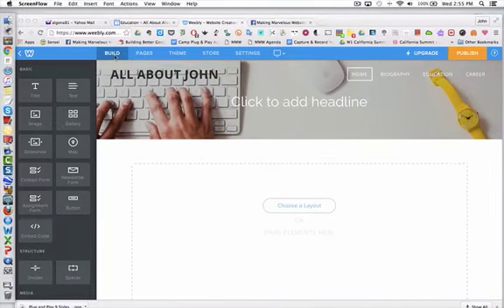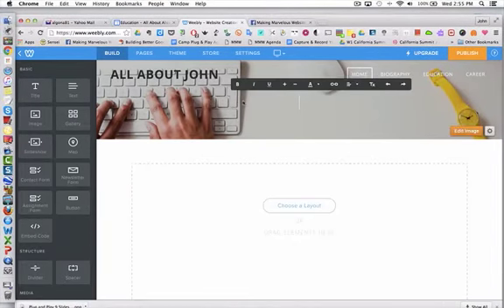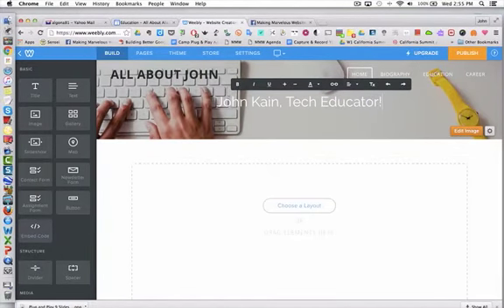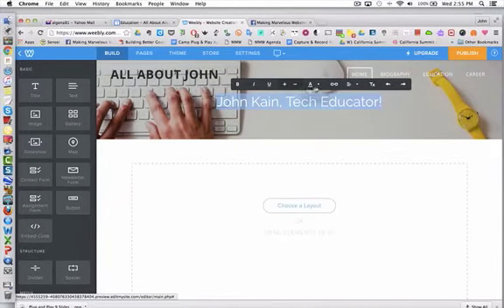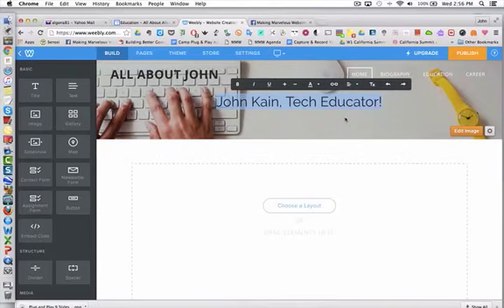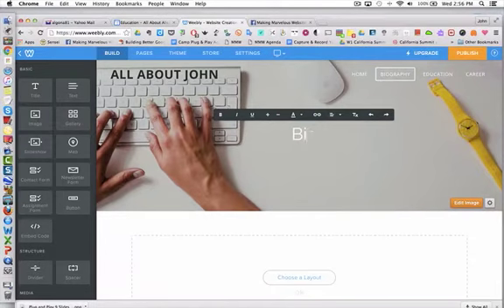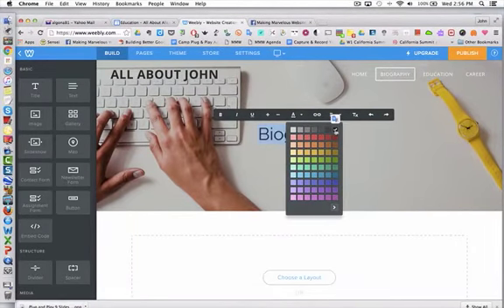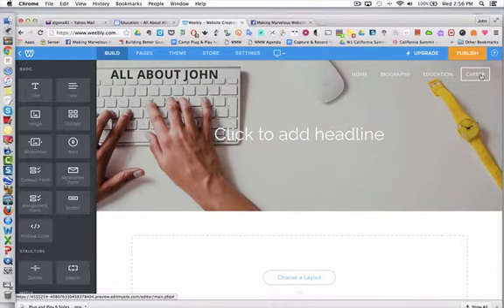weebly 4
Add headlines.